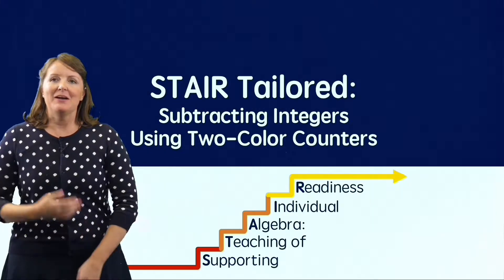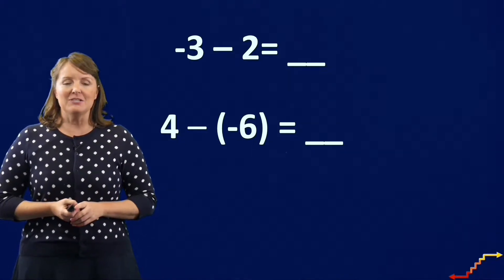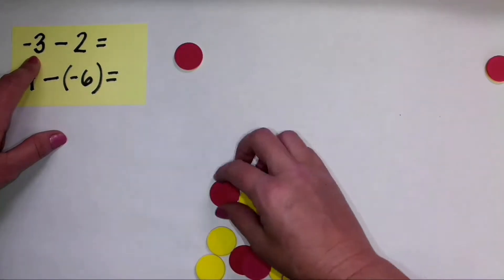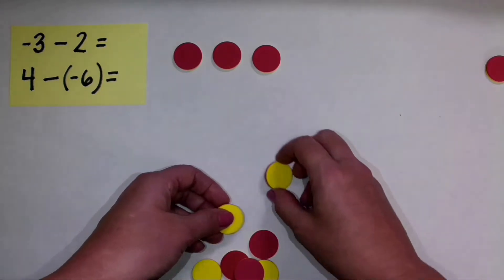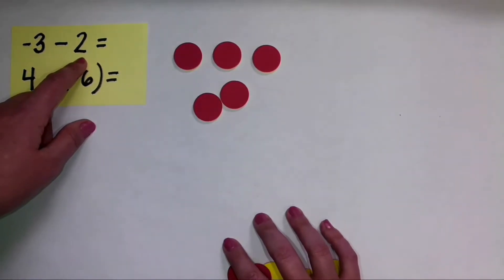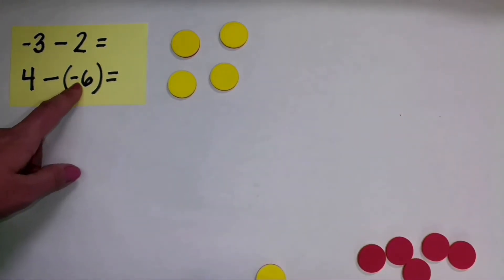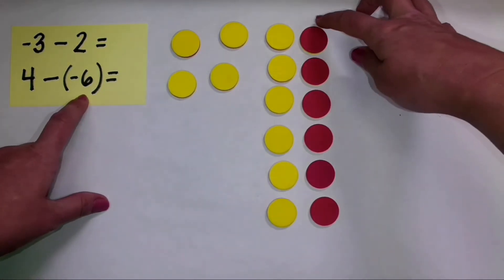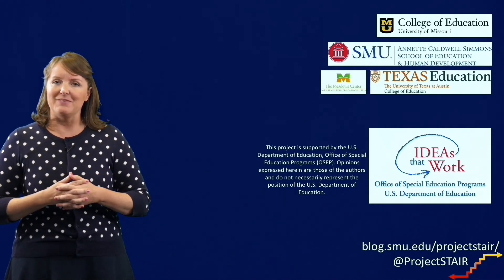Subtracting Integers Using Two Color Counters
Dr. Powell uses the two color counter manipulatives to show how you can subtract integers.